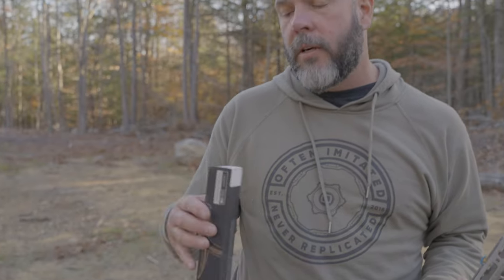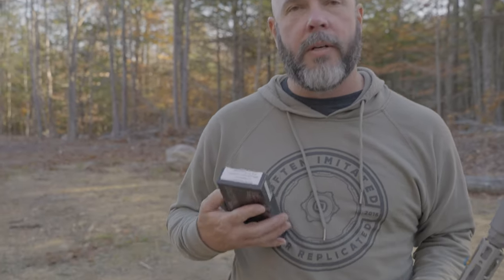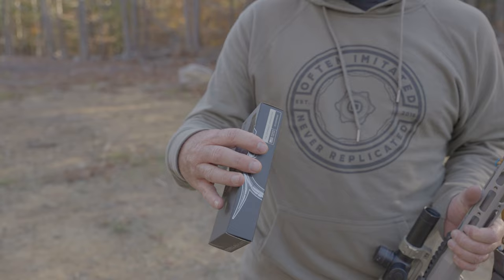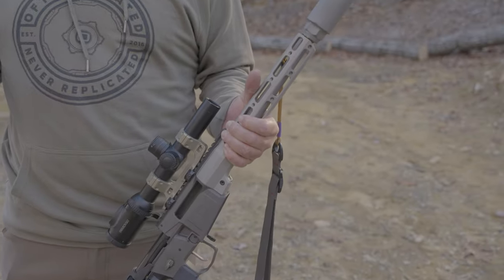Q | RAW 8.6 BLK vs Steel Targets...350 Yard Subs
Kevin and company havin' some fun poking targets out to 350 yards with Gorilla Ammo.